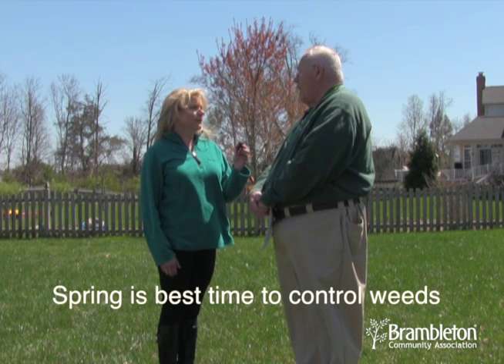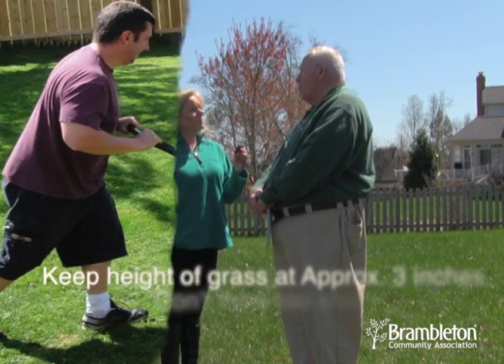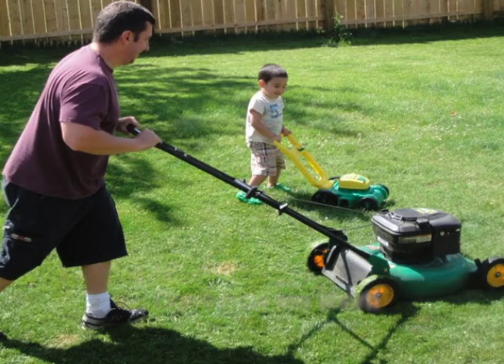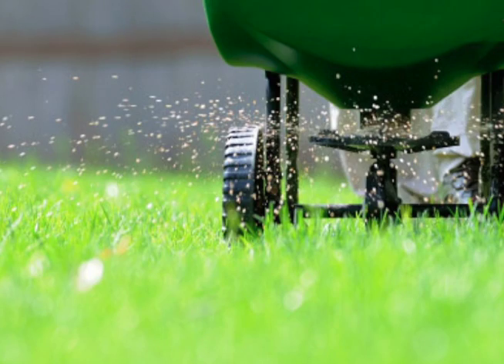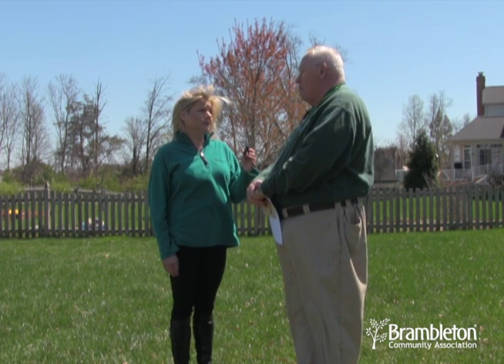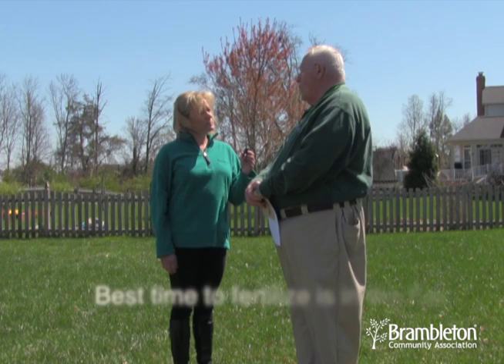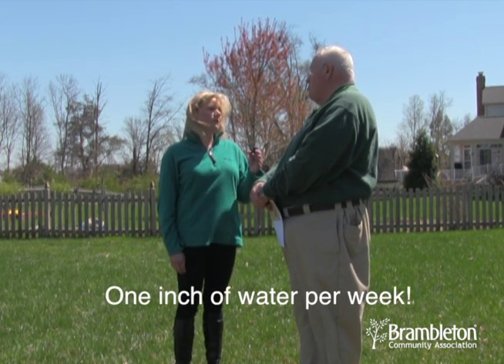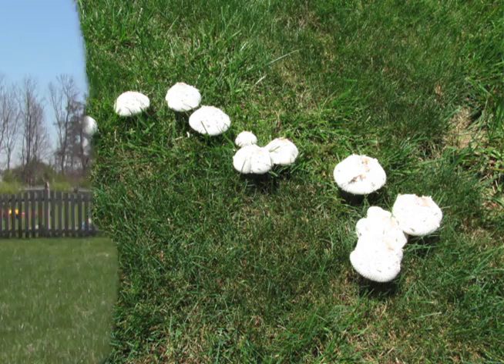Keeping Brambleton Beautiful: Loudoun County Master Gardeners Association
Elizabeth meets with Sam from Loudoun County Master Gardeners Association to discuss helpful tips for your lawn.